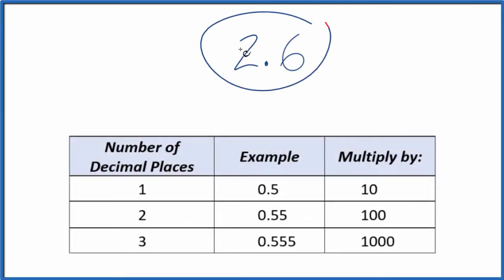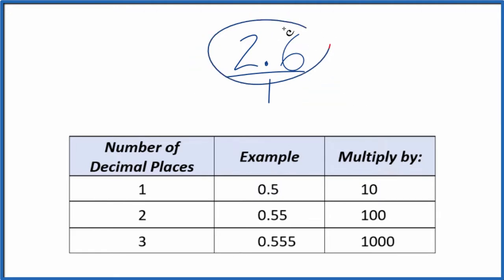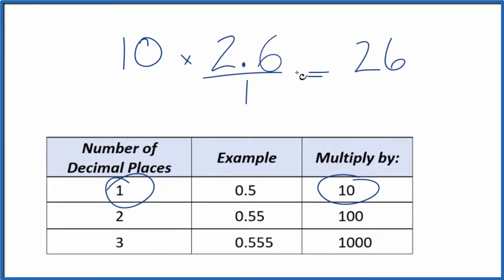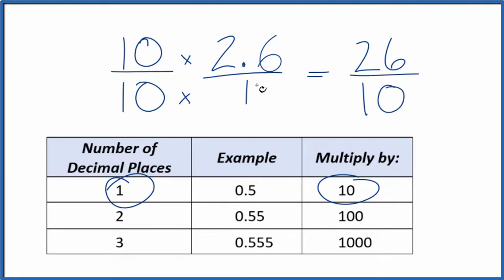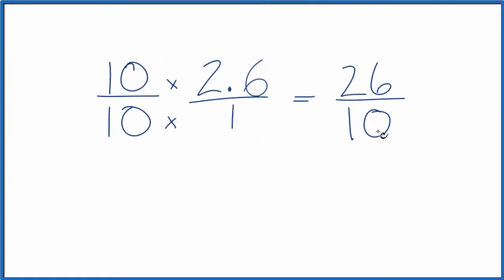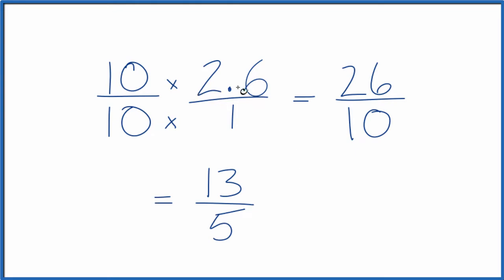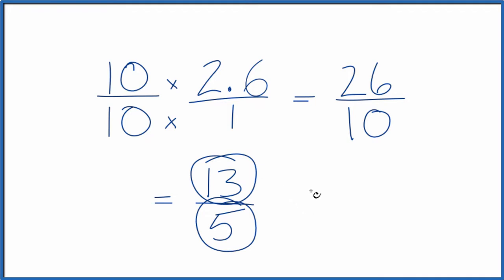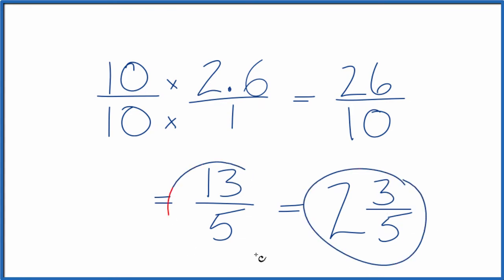2.6 as a Fraction (simplified form)